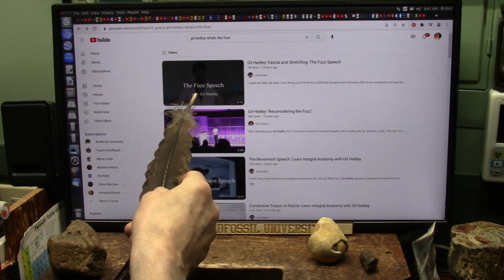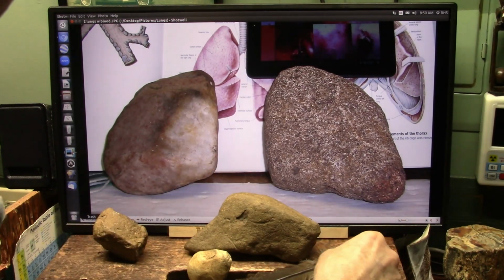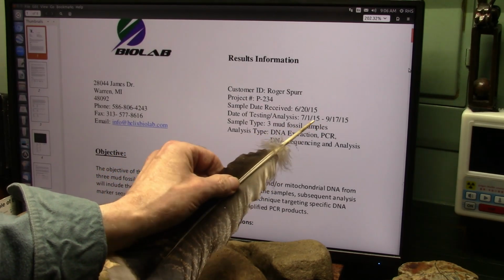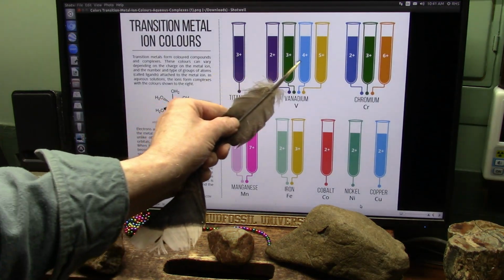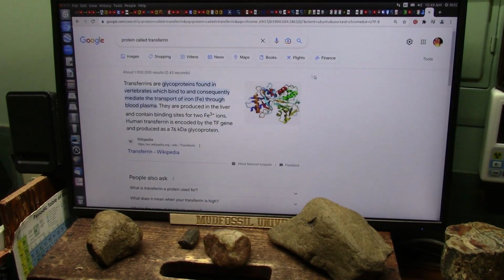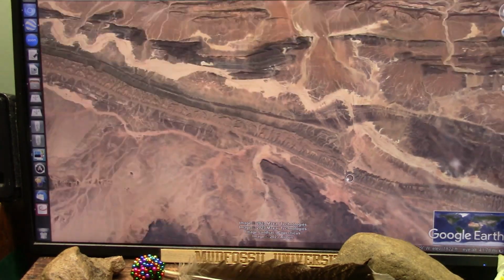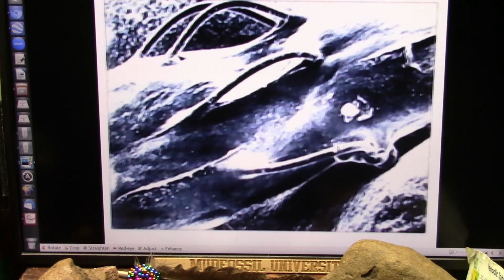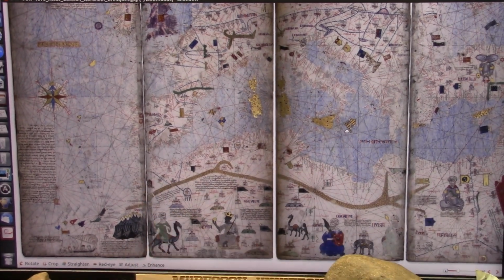Explaining How Soft Tissue from Dinosaurs stayed fresh after Millions of Years and the Great Flood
You will see Claims on "ancient" Dinosaur Horn and it still has viable soft tissues. I also have specimens to show. but I can and will show Ancient Human Blood and body parts. Not only blood but blood of Giant Humans that was DNA tested and some small parts even car scanned.
My Specimens are 100% validated and 99% not allowed by the Universities we once (Long Ago) trusted...not anymore.